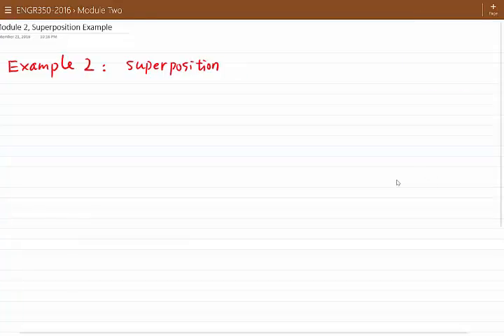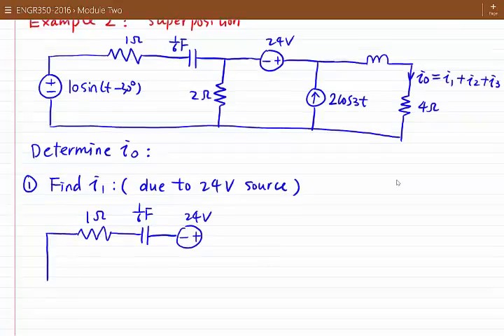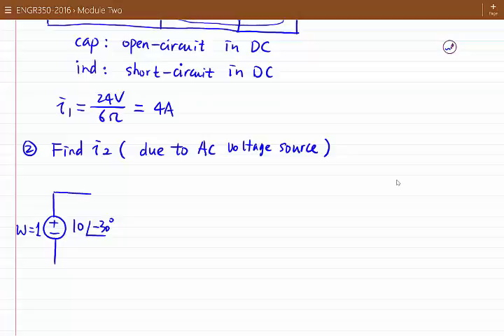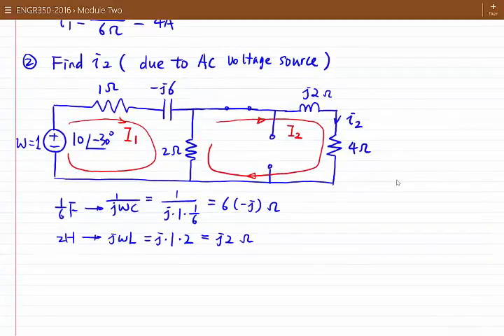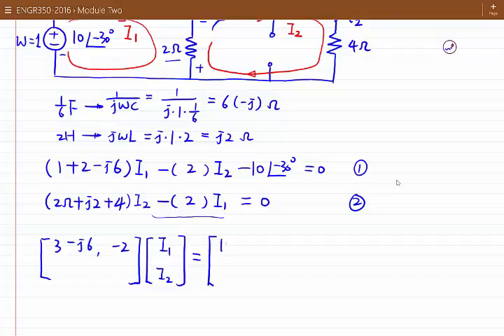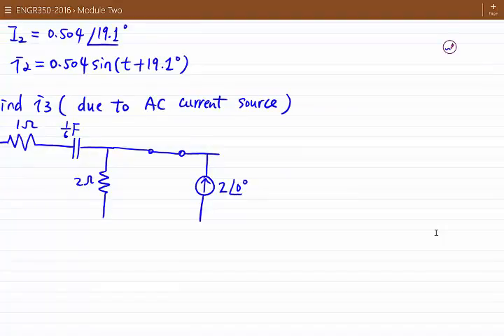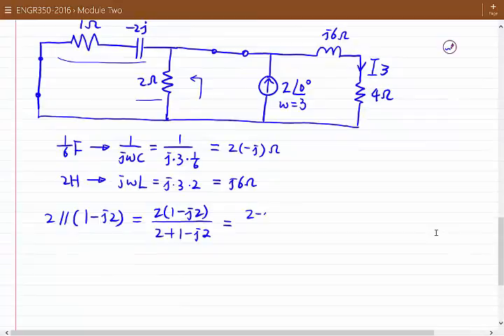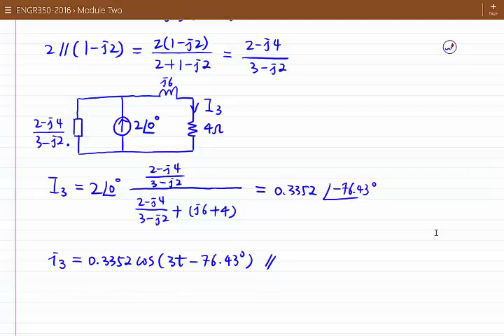Module2 Example Superposition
This is for ENGR 350 Linear Circuit 2016, prepared by the course instructor Liwei Wang